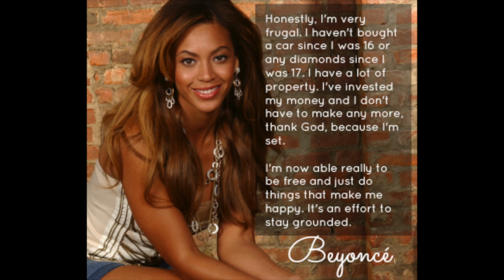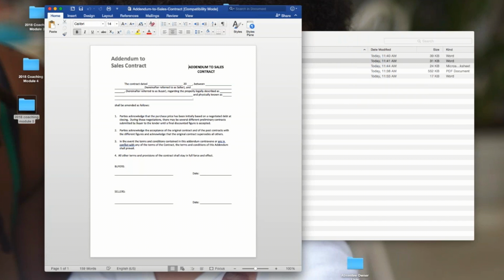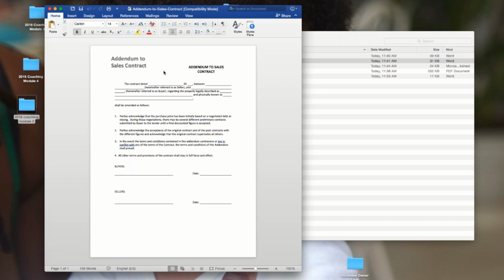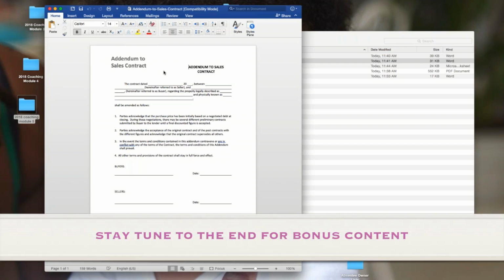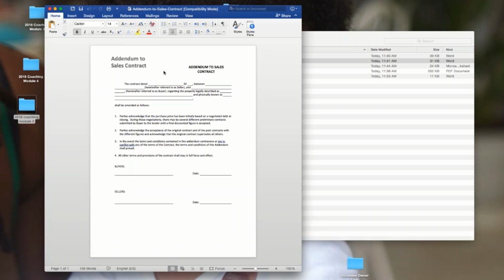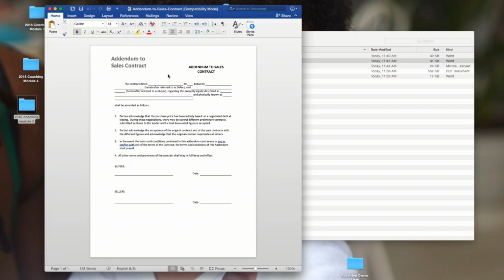Real Estate Investing Class | Best Real Estate Investing Courses | Best Real Estate Investing Books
wholesale contract course/class 3

THUMBS UP FOR MORE HOW TO REAL ESTATE INVEST VIDEOS

Grab some coffee and learn how to kick start your own real estate investing dreams.

MY 1ST BOOK IS HERE! Blood Sweat & Goals: Finding Your Way as an Entrepreneur

FAQ:Do you provide one on one mentoring? Unfortunately, not at this time. However post your questions on the channel and I will answer. I will also add them in my list of topics to discuss when creating videos.

I’ve read real estate investing books and now I don’t know where to start? I recommend completing Steph’s Davis Quick Flip Ninja program to get started. She walks you through the process step-by-step and also provides the contracts you need to get started. The price she charges can’t be beat.

I find a deal how do I find cash buyers? Visit your local Real Estate Investing Association. You can usually find cash buyers at the meetings.

If you prefer to find cash buyers online I recommend purchasing Steph Davis Cash Buyer Ninja.

How do you find real estate leads? I mostly cold call property owners, mail postcards and generate leads through my website.

SEND ME MAIL:
Neva Williamson
The CAZA Group Keller Williams Realty
11700 Plaza America Drive #150
Reston, VA 20190

Hello Welcome to my Youtube home.  Here I share real estate stories and success strategies that you need to know to be successful in the real estate space.

My upload video schedule to my channel is:

Sunday – How to Real Estate Invest

Tuesday –Virginia Foreclosure Help
This is my special series for homeowners in my state of Virginia (VA) to stop the growing number of foreclosures in our state.

Friday – New Real Estate Agent Help and Advice

The opinions expressed are true & my own. I only recommend products or services I use personally and believe will be good for your business.